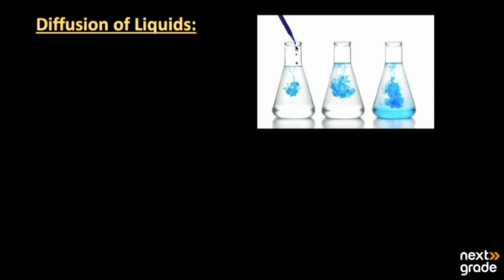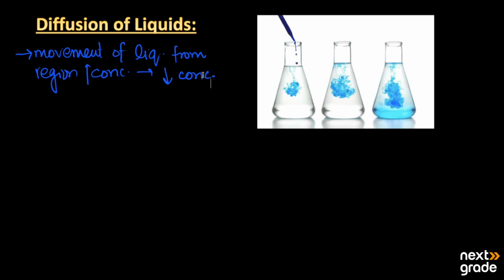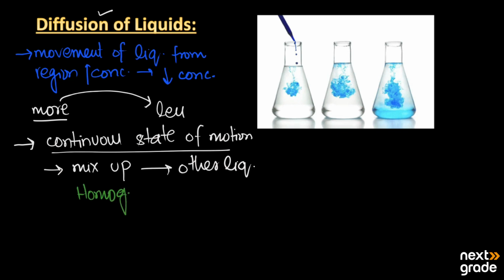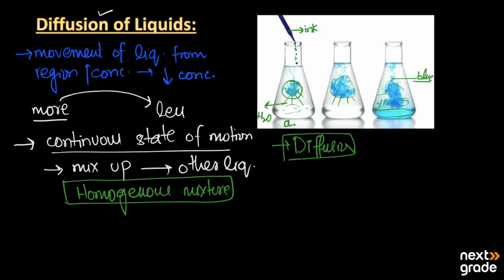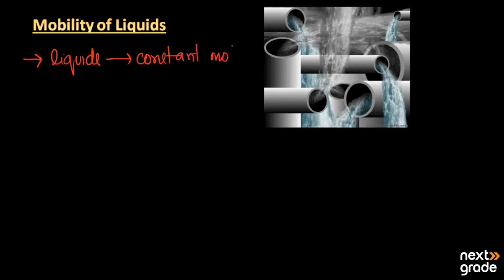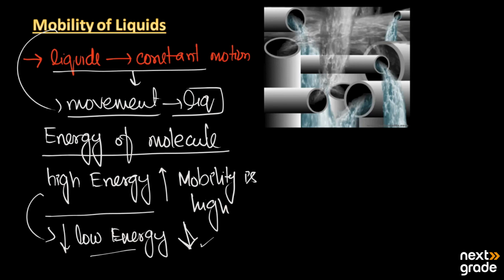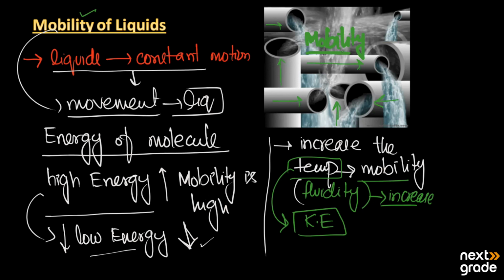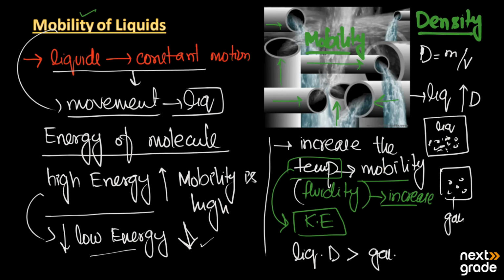Liquid Dynamics: Diffusion and Mobility | Grade 9 Chemistry | Lecture 13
This lecture explores the intriguing world of liquid dynamics, focusing on diffusion and mobility. Gain insights into how substances move and interact on a molecular level, enhancing your understanding of their behavior.